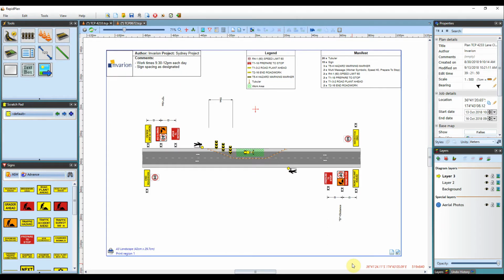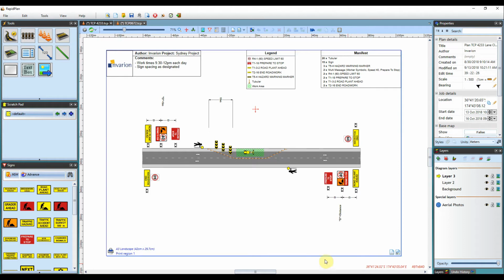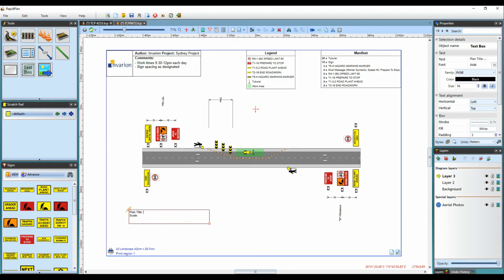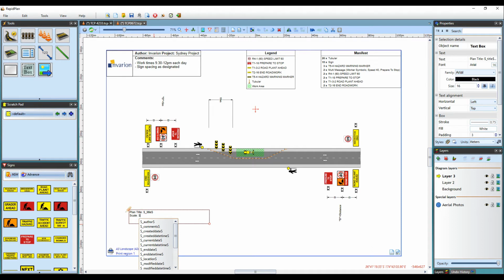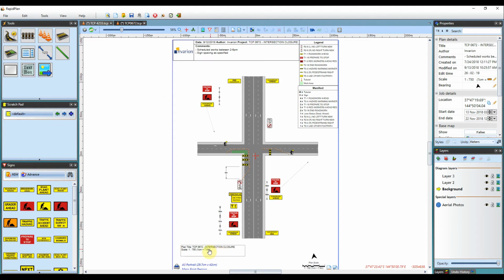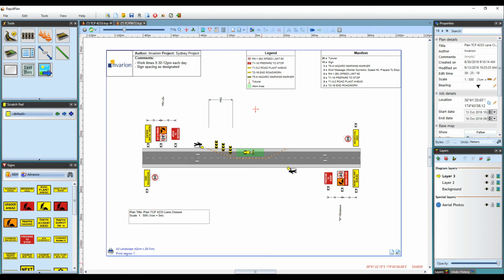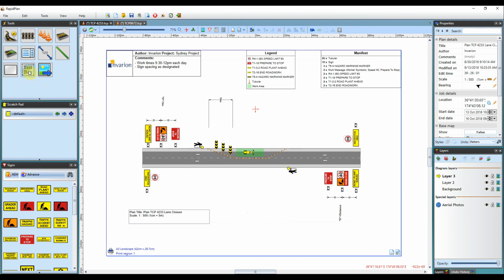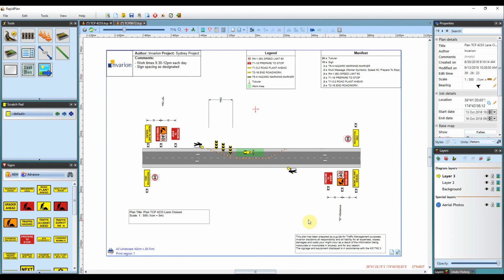Using Text Variables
This video shows you how to use text variables in RapidPlan.